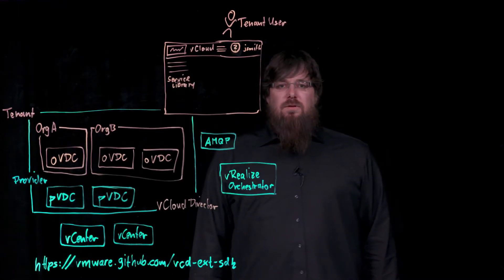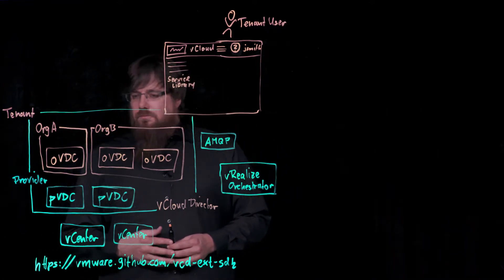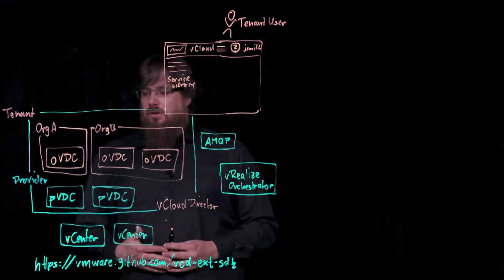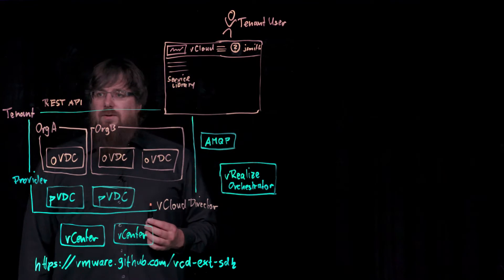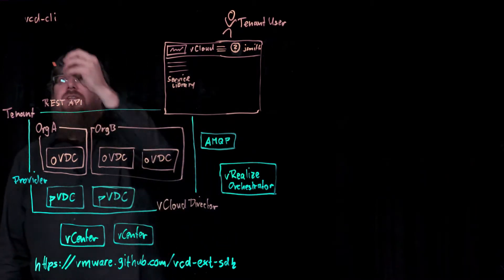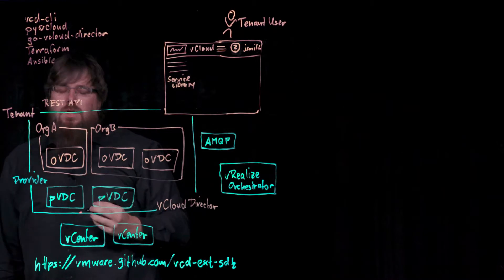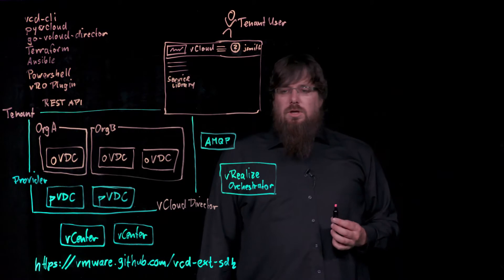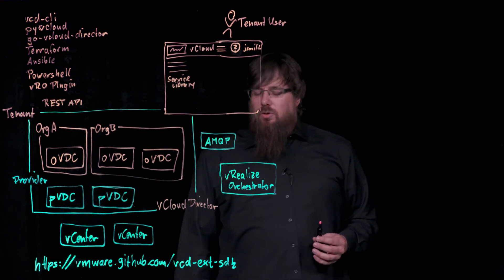VMware vCloud Director Extensibility Framework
Come learn the fundamentals of the plugins and extensibility capabilities of VMware vCloud Director, the world's leading cloud service delivery platform for cloud providers.